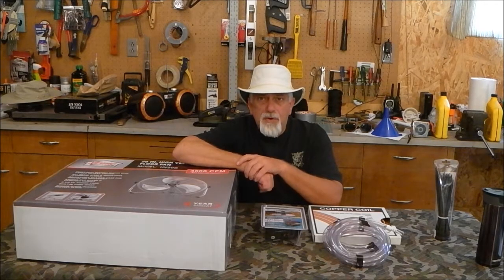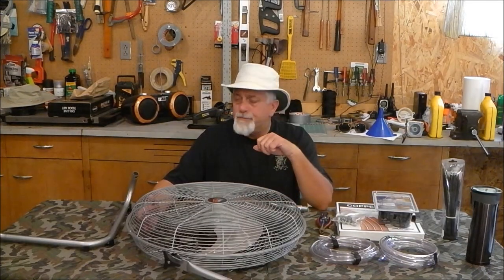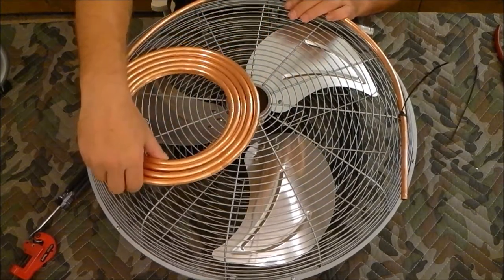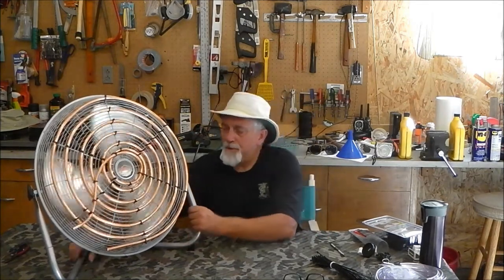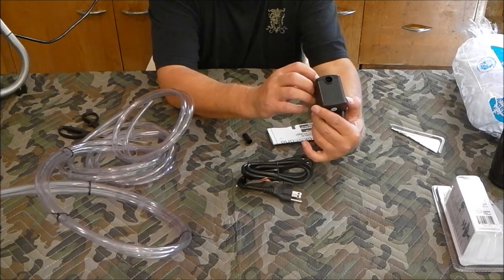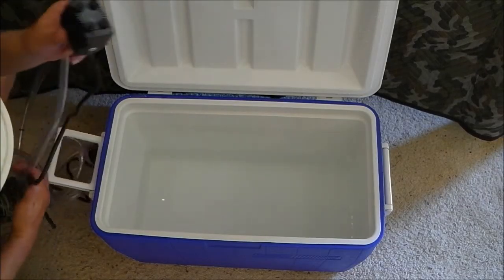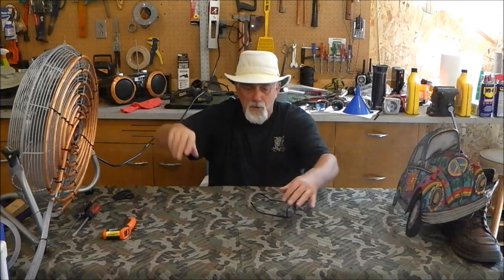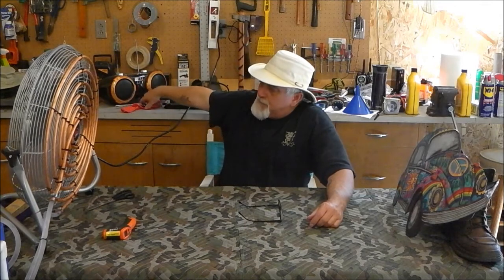DIY Air Conditioner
So I had seen the vids on this design, several different ones in fact and decided to make one.
This is what I came up and it works really well.